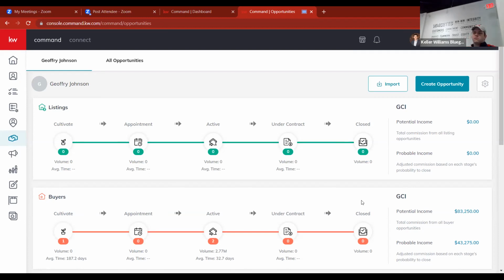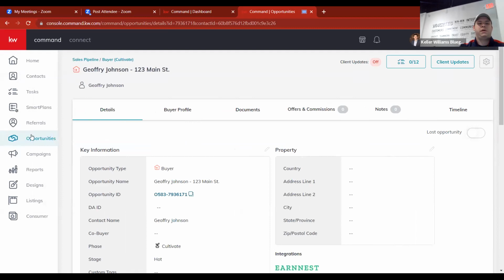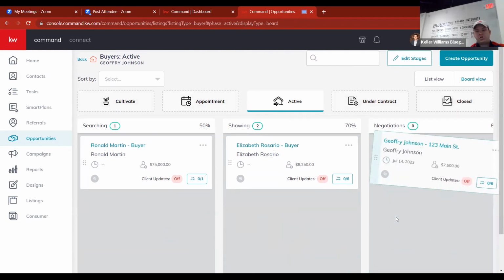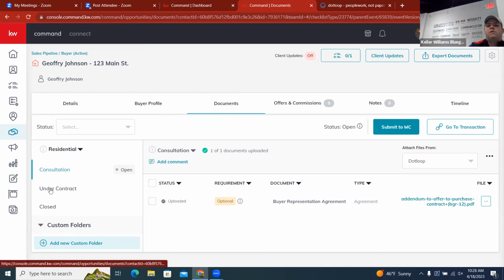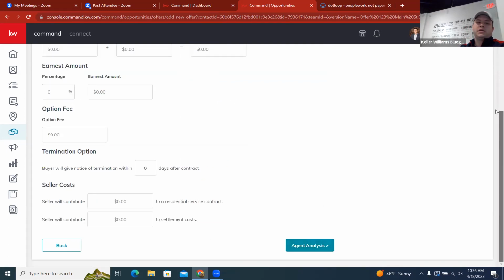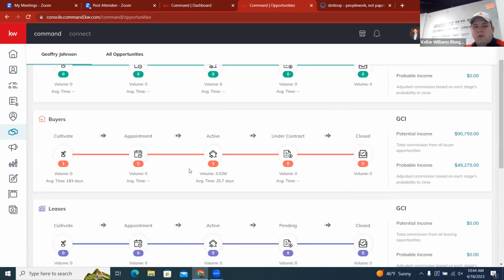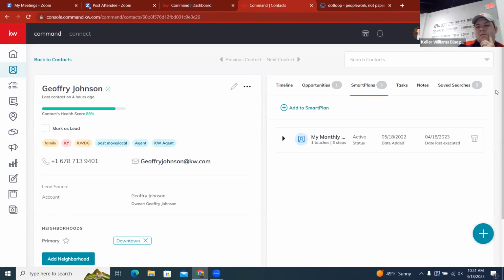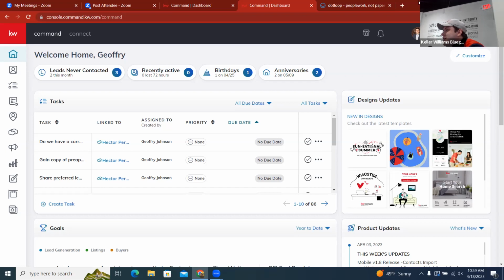Creating an Opportunity - Start to Finish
The opportunities section in Command allows you to manage your pipeline, upload documentation for compliance, and manage your commission requests. This section of Command plays a vital component in the day to day components of our business. Follow along as we walk through utilizing the opportunities section to its full potential from start to finish.